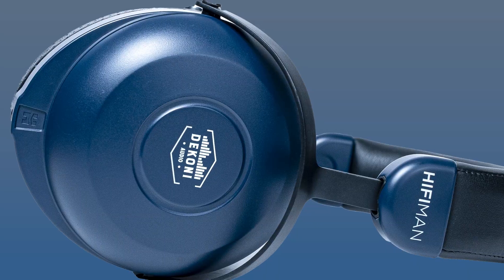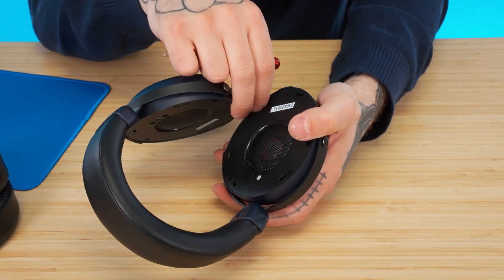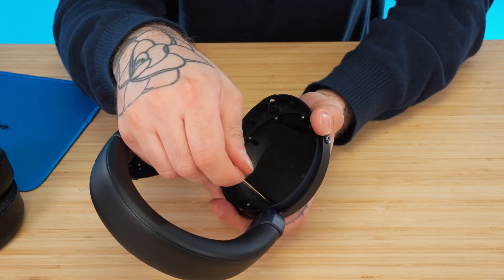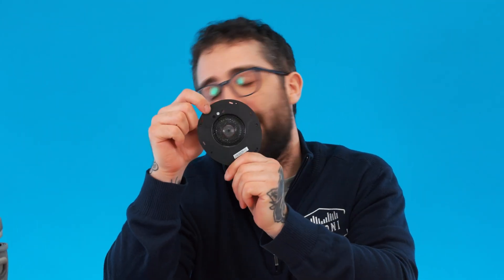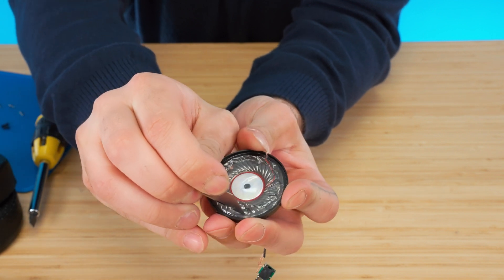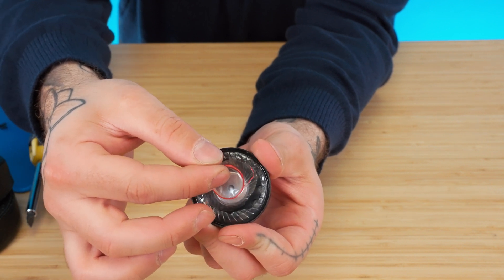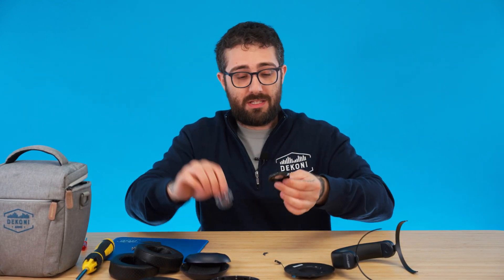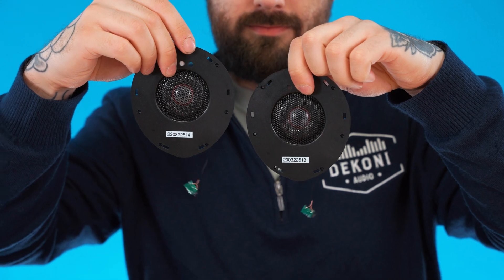What does the inside of a headphone look like? | Dekoni x Hifiman Cobalt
Ever wondered what the inside of a headphone looks like? Watch as we completely break down the new Dekoni x Hifiman Cobalt and reveal all the components that help deliver a high-end listening experience.

We collaborated with the audio masterminds at Hifiman in order to deliver a new and unique listening experience for audio enthusiasts around the world. The Dekoni x Hifiman Cobalt is made with Hifiman's never-used-before dynamic drivers and Dekoni Audio's high-end Elite Fenestrated Sheepskin and Elite Velour earpads. You'll be sure to have enhanced comfort and breathtaking sound.